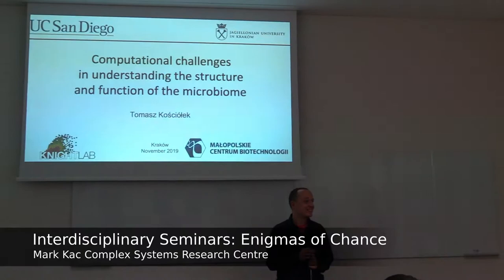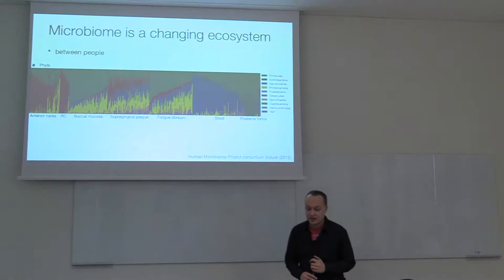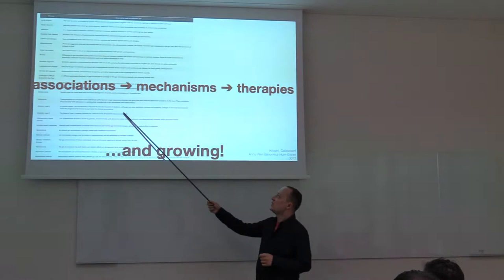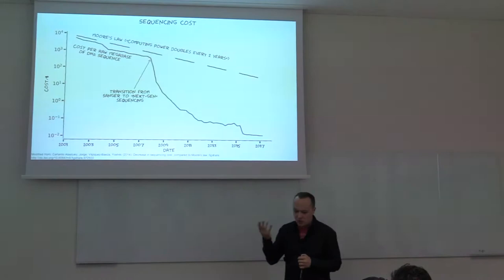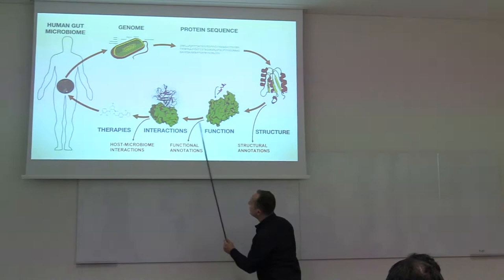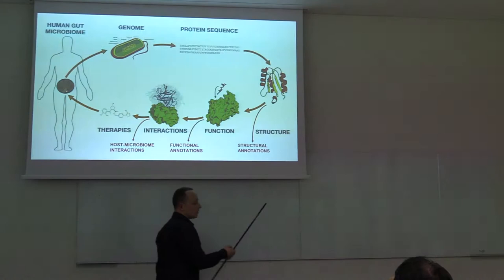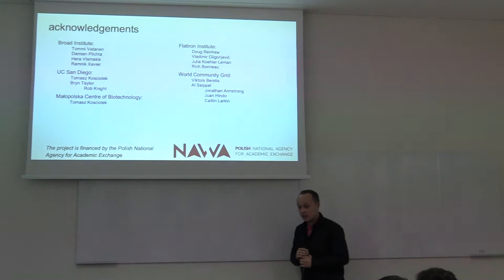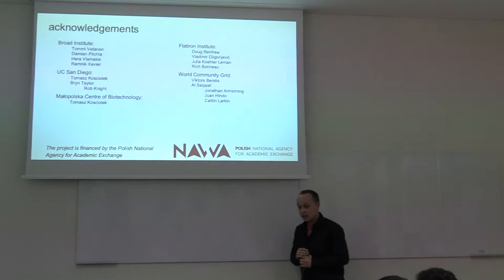[S20] Computational challenges in understanding structure and function of microbiome - T. Kościółek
dr Tomasz Kościółek
Małopolska Centre of Biotechnology UJ and University of California San Diego

Abstract:
The human gut microbiome is estimated to harbor over 2 million unique protein-coding genes. Only a fraction of them is experimentally annotated and therefore require computational predictions.  Community-wide experiments such as CAFA show that homology-based function annotation approaches are lacking and require more sophisticated approaches. We use protein families to predict residue-residuecontacts and use them as constraints for the de novo structure predictions. The predictions are carried out using World Community Grid Microbiome ImmunityProject Any-one can donate their spare computational time to the project. Until now, during 2 years of project duration, we were able to generate over 200,000 unique structural models, each representing a different gene family.  Thus, effectively doubling the number of available protein structures. 3D structural models, instead of sequences, serve then as inputs for a deep learning-based function prediction method we developed. This approach enables us to achieve state-of-the-art accuracies in predicting gene ontology terms. We are now in a position to functionally annotate microbial genomes and metagenomes with higher coverage and accuracy. We may also start addressing microbe-microbe and host-microbiome protein-protein interactions to determine the mechanisms of microbiota-induced immune response.